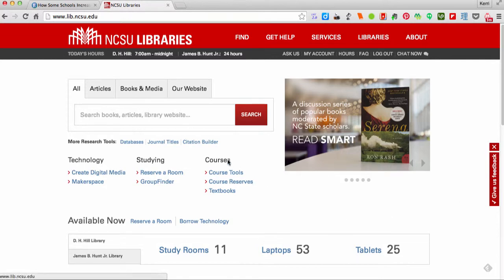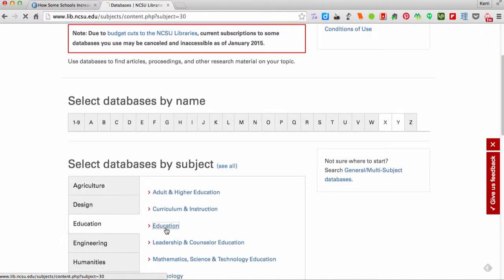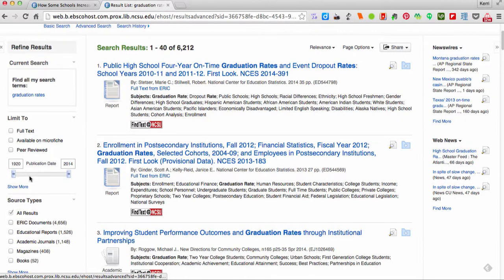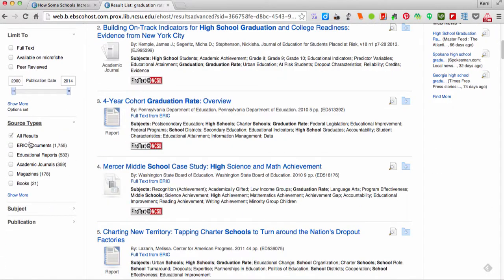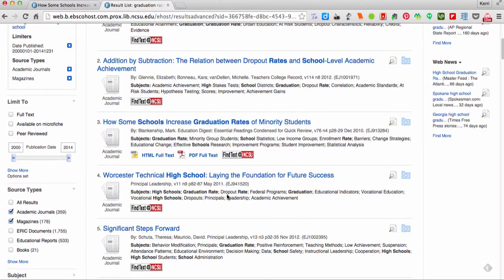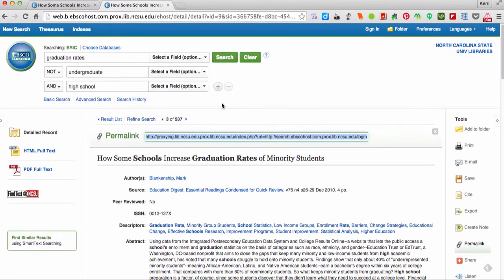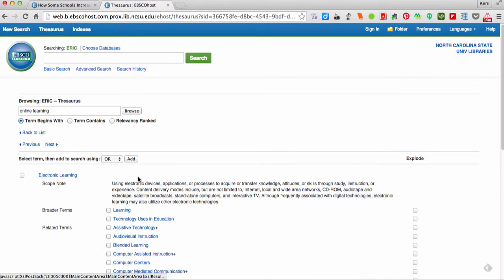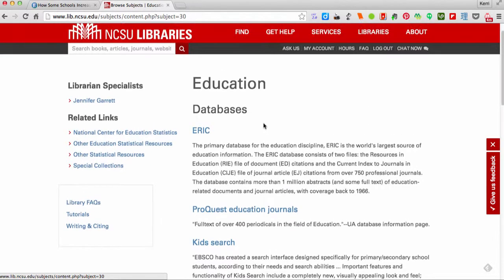ERIC Tutorial ELP344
Brief tutorial using the database ERIC for a research project